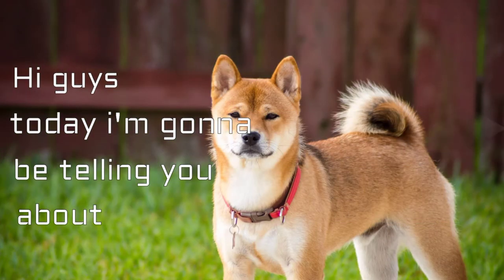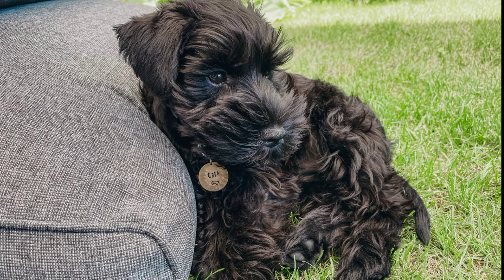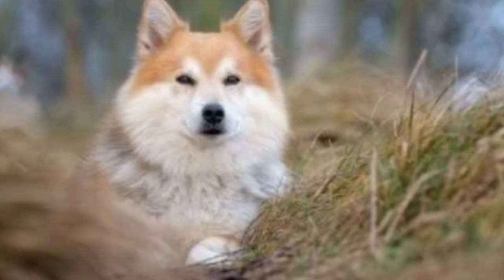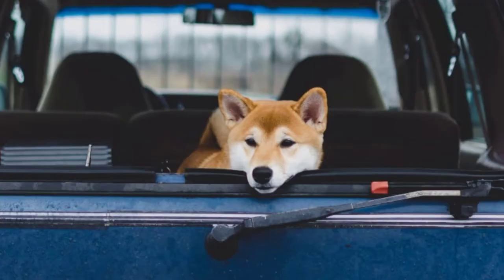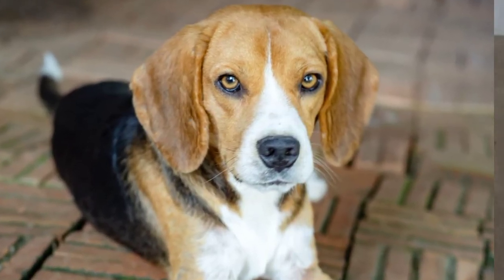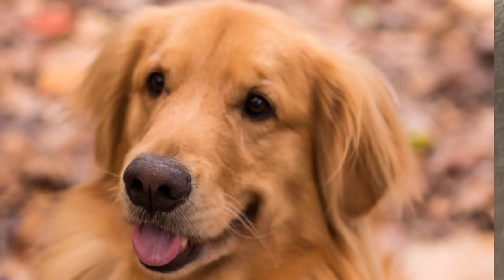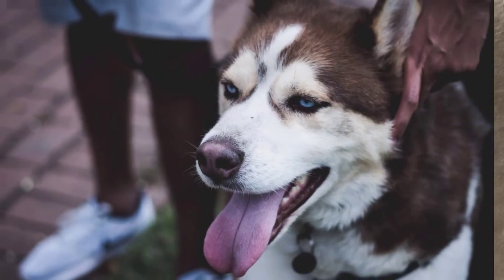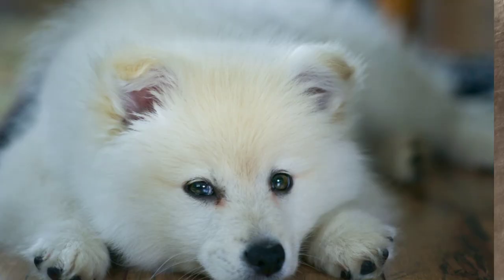Top 10 beautiful dog breeds | Top most beautiful dog breeds in the world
10Chow Chow
chow chow breed

Chow chow is a powerful, lion-like looking dog that originally breed in Northern China. This breed has very dense coat that comes either rough or smooth. The lion-like look come from the thick fur on the neck. This breed comes in five colors – red, black, cream, cinnamon and blue. Apart from eye-catching appearance, cho chows are known for their skills in protection and hunting.
 9Miniature schnazer

Miniature schnauzer is a small dog that known for its distinguishable whiskers and coat. In fact, their coat is double coat, a hard outer coat over soft under coat. It’s a German breed and very popular in U.S and Europe. The beauty of miniature schnauzer dog is described by its long fur on the legs, bushy eyebrows and beard. They are extremely loyal, affectionate, intelligent, playful and alert.
 8Icelandic Sheep Dog

This extremely social and pretty breed is originally brought to Iceland by Viking settlers, between A.D 874 and 930. For many centuries, Icelandic dogs help them to protect their lambs. This watchful breed also has been portrayed on their native Iceland. The thick coat helps them to survive in extreme cold weather. The color of their coat varies as golden, black, tan and red.

This medium-sized breed has a height of 12-16 inches and weighs between 9-14 kilograms. Their coat comes in both long and short type. Icelandic sheepdogs shed their coat twice a year. They are extremely social and form strong relationships with family members. The intelligent Icelandic sheepdogs also learn tricks from their masters quickly. They are also very alert and playful.

Bernese mountain dog is a large, beautiful breed that originally breed in Switzerland. It is one of varieties of Swiss mountain dogs. This pretty breed has thick tri-colored coat. The chest of Bernese mountain dogs are black and white.

Bernese mountain dog has rust colored markings on eyes, mouth and front legs. Their bushy tail is carried below and ears are triangular in shape. The strikingly colored thick coat of this breed also gives prevention against weather threats
[5/31, 2:07 PM] Simi santhosh: 6Alaskan Malamute

Alaskan malamute is a large and powerful dog breed. It is one of the oldest dog breeds in the world. They are originally bred to weight-pulling. Today, this beautiful breed is very popular among family pets. Alaskan malamute dogs also have a thick and colorful coat.

Alaskan malamutes come in different color shades including light gray, sable, black and white, gray and white and red and white. 5Akita Inu

Akita Inu is a large and beautiful dog that originally breed in Japan. They are two kinds of Akitas in the world – Japanese and American. Japanese Akita appears only in five different color variations including pure white, fawn, red, sesame and brindle. But the American Akitas comes in all dog colors.  4Beagle
beautiful dog breeds

It is a pretty,  moderately sized dog that looks like a miniature foxhound. It is one of the most popular breed in U.S. Beagles have broader head and short square muzzle. This breed stands at a height between 14-16 inches and weighs up to 11 kg. Their eyes are large and ears are has long low-set ears. They comes in varieties of colors including tri-color, white, red and lemon. But the tri-color, brown shading on black and white parts being most common.
 3Golden Retriever
beautiful dog breeds

The smart, beautiful and good-natured golden retriever is one of the most popular dog breed in the world. This cheerful dog has beautiful, dense water repellent coat, comes either straight or wavy. As name indicates, color of their coat appears in different shades of golden color. Besides the beauty, golden retriever is an ideal rescue dog, obedient, intelligent and energetic.
 2Siberian Husky
siberian husky
The pretty Siberian Husky looks like a wolf and known for its friendliness and loyalty. They have a very thick coat that comes in a wide range of colors. In fact, the coat of the Siberian husky is thicker than most other breeds. Huskies also have varieties of markings on the face. Besides the colorful thick coat, the almond-shaped multi-colored eyes gives Siberian husky a unique look. They are also intelligent, active and a great family pet.

The strong Siberian huskies stand 21-24 inches high and weighs between 22-28 kg. To make them an obedient active dog you need to train them well. They also need to be exercised daily to maintain their health and cheerfulness. Siberian huskies love to work and involve in outdoor sports with you.  1Pomeranian
pomeranian

Pomeranian is a very popular active and l